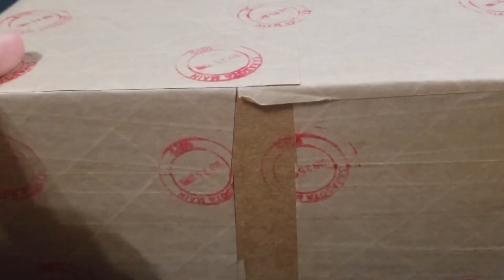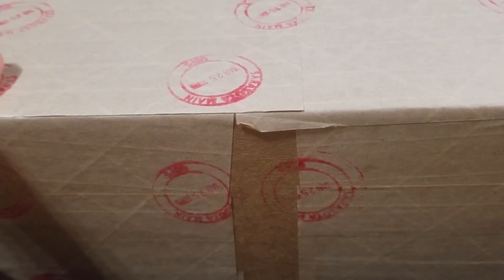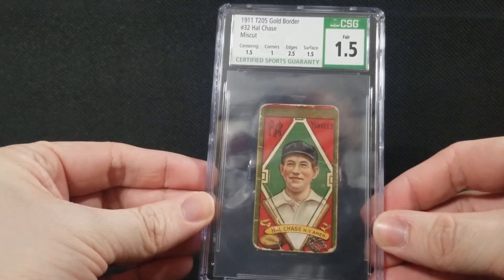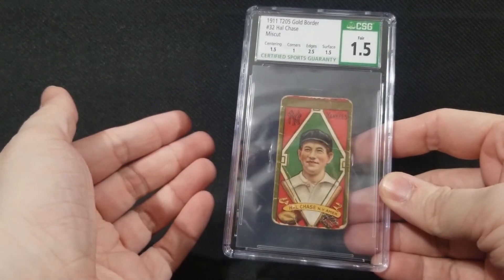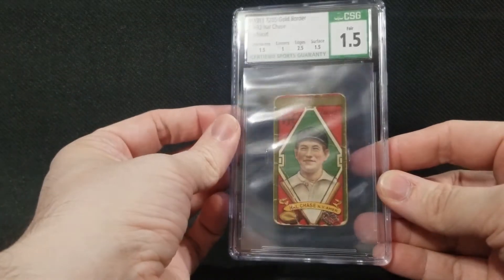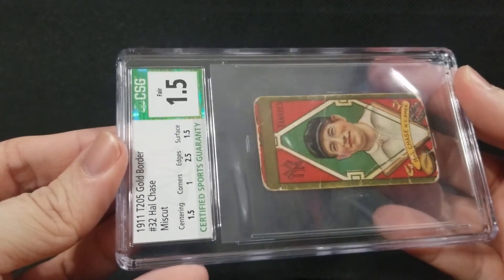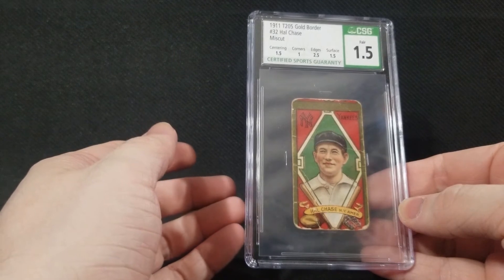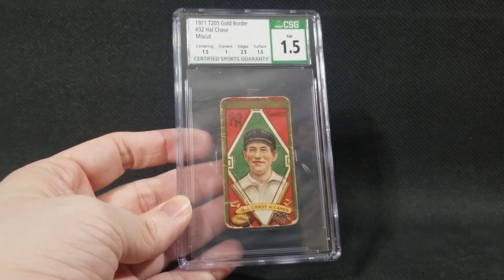CSG Sports Cards Grading Return and Review! 110 Year Old Card!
I actually got this return a bit back, but just now had the time to upload it. Overall really happy with the service and quality!